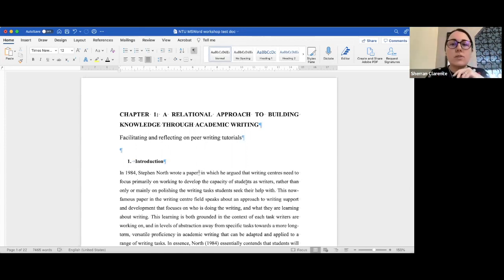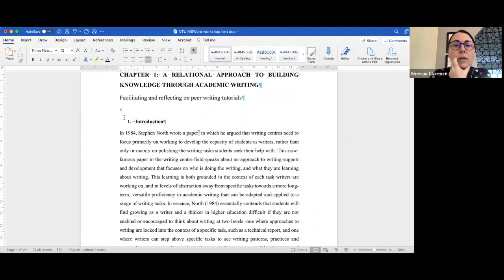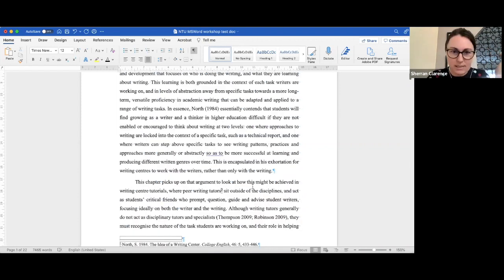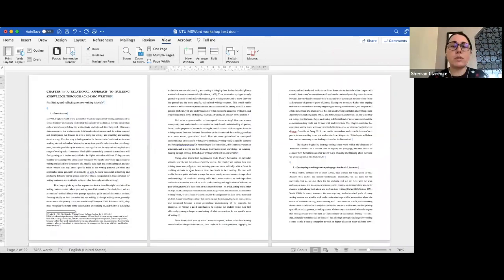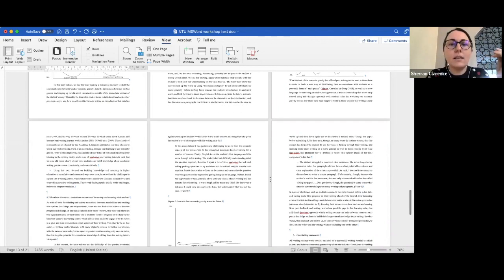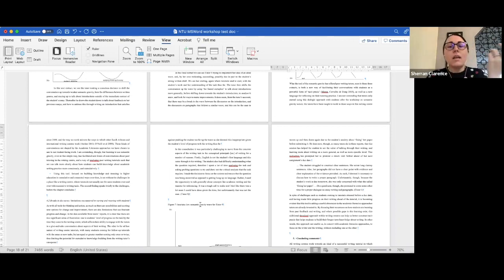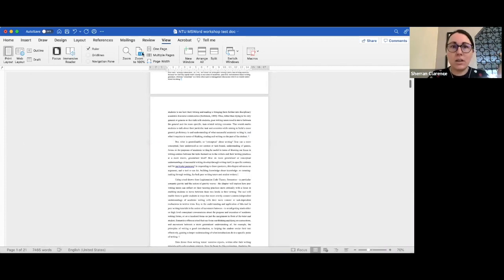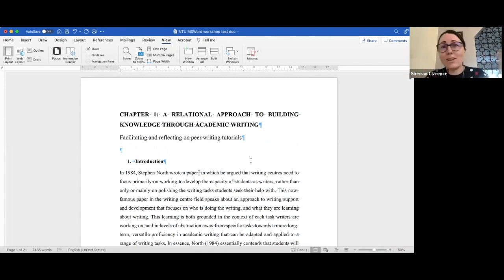MSWord series #1: Checking your formatting (tips and tools)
Writing a thesis or dissertation with MSWord? This small series connects a few key MS tools with some of the logics for thesis writing and connecting with your readers and examiners. This first video looks at a few tips I have learned about checking your formatting and getting acquainted with some basic tools.